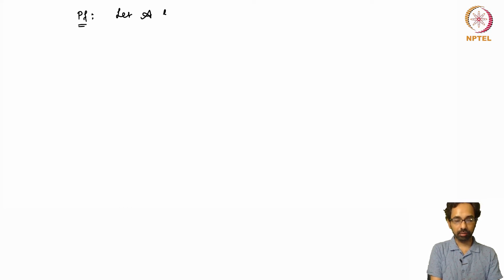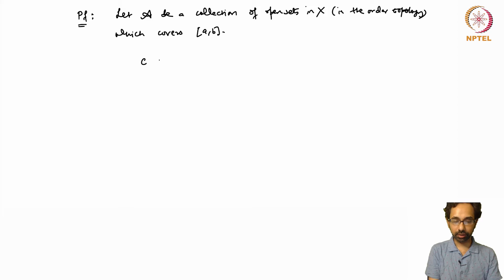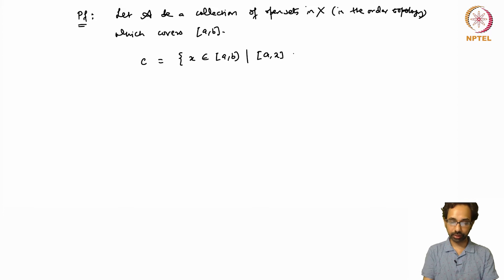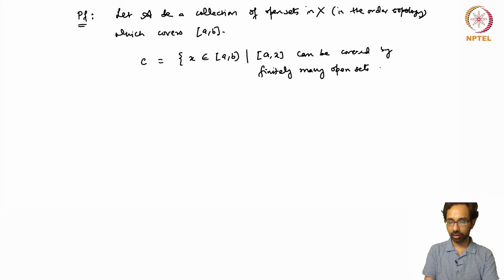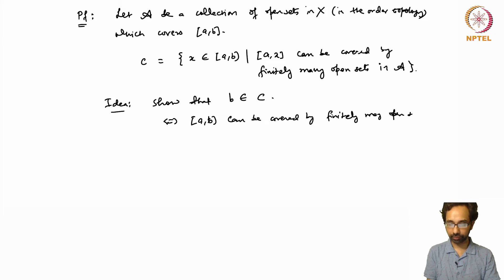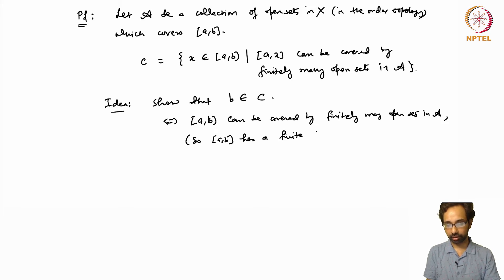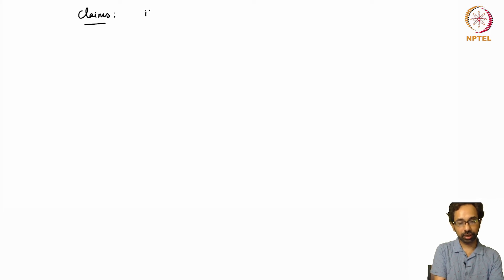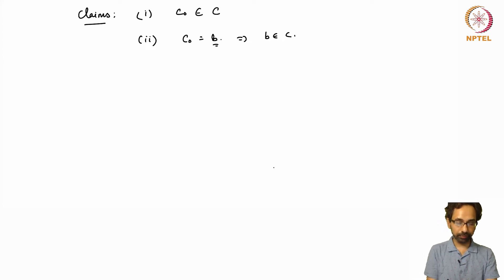mod07lec41 - The Heine-Borel Theorem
We state and prove th Heine-Borel theorem, which shows that all closed and bounded intervals of a linear continuum are compact. As a corollary we obtain the compactness property of closed and bounded subsets of the space of real numbers.